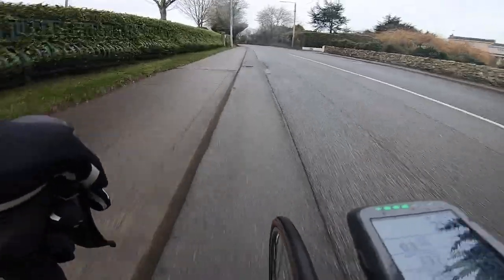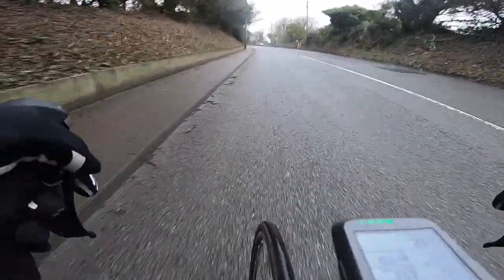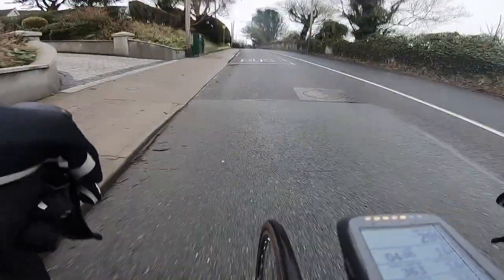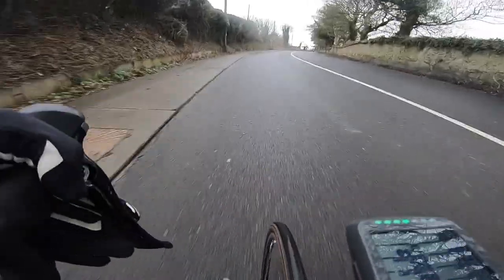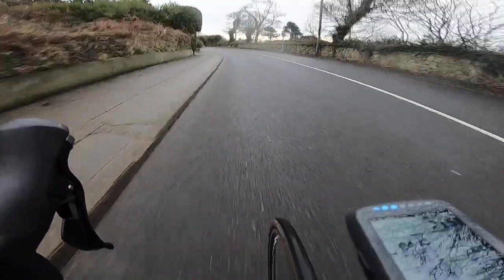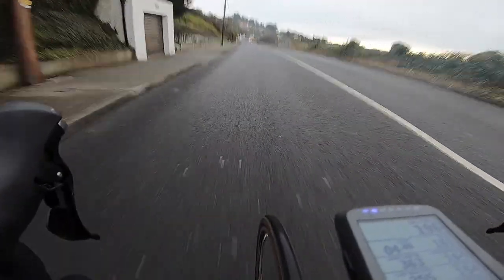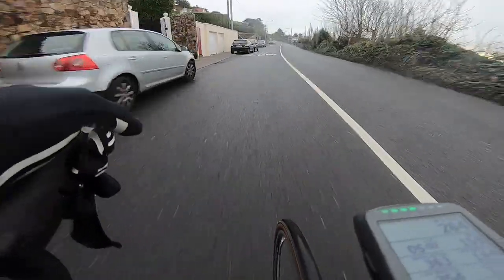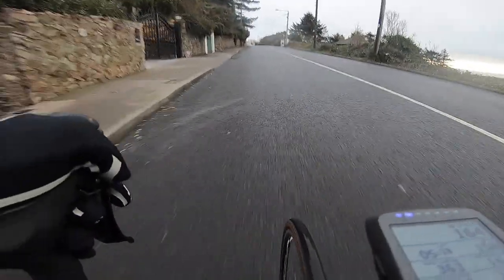Howth Intervals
A short video of a few SST interval on Howth Hill